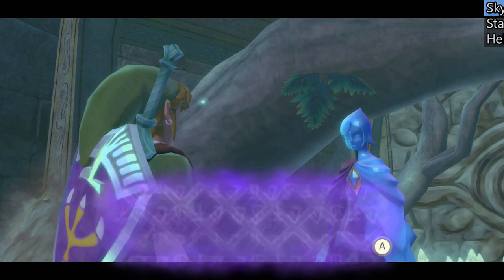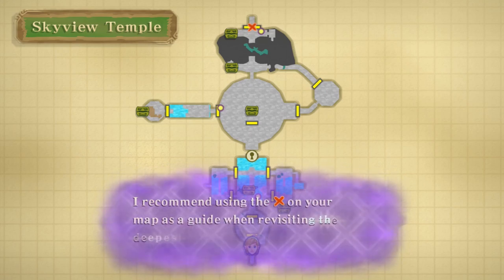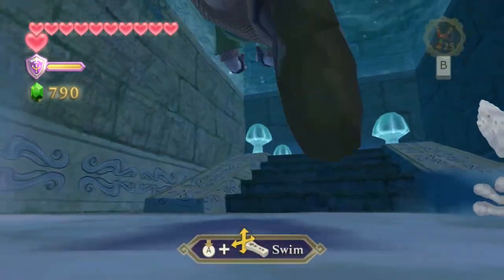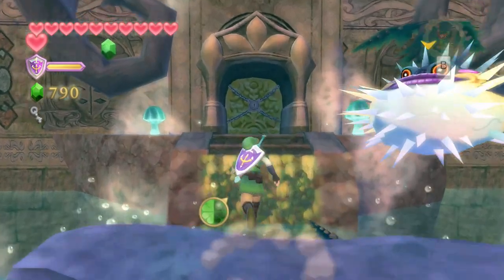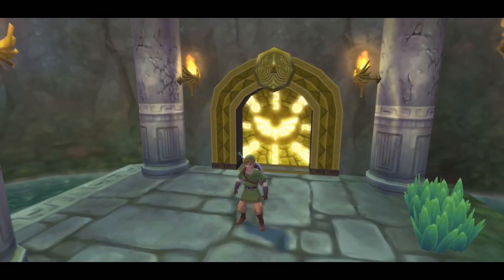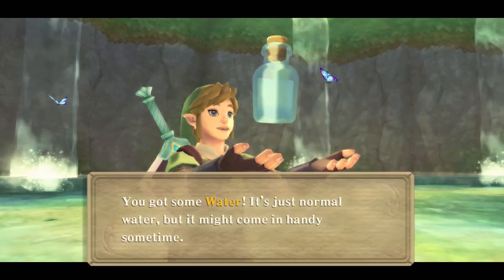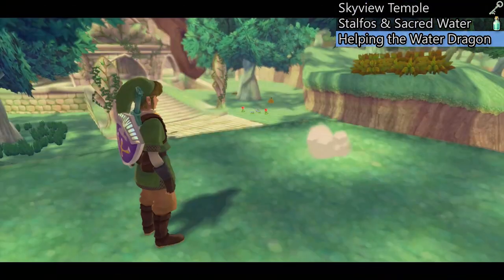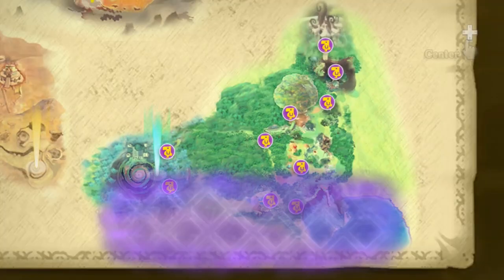◀ Skyview Temple Revisited ▶ Legend of Zelda Skyward Sword HD/Wii Walkthrough 28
This 100% walkthrough with commentary takes us through The Legend of Zelda: Skyward Sword (HD) for Nintendo Wii and Switch. In this video, we return to Skyview Temple for the second time to retrieve Sacred Water to heal the Water Dragon.

0:00 Skyview Temple
5:32 Stalfos
7:42 Sacred Water
9:21 Helping the Water Dragon
13:09 Livestream highlight